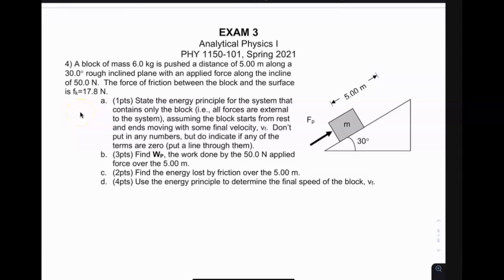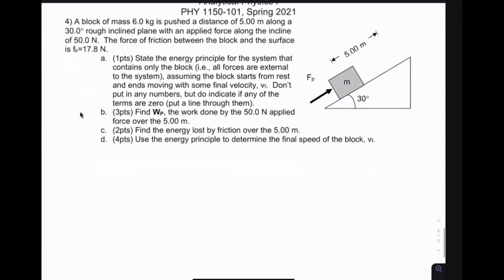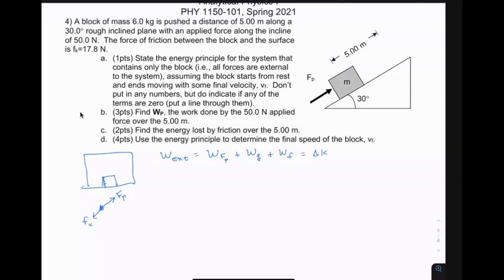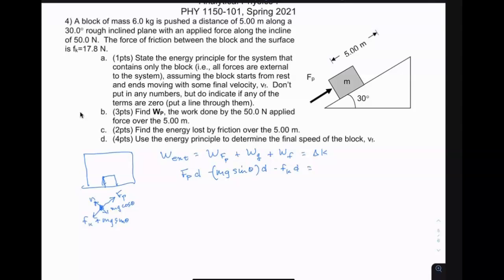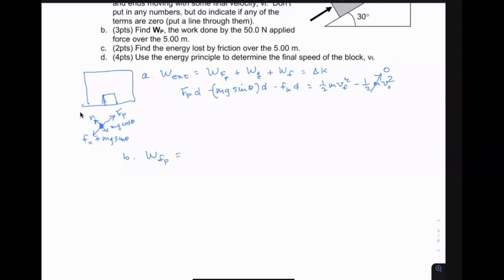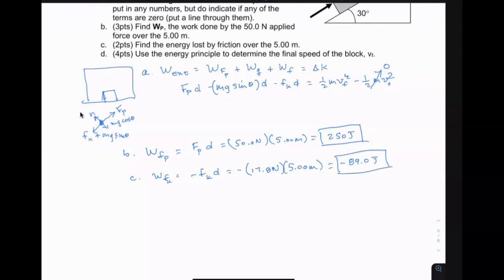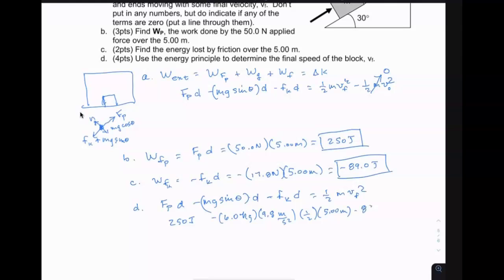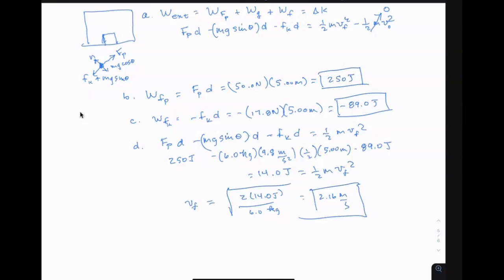Exam 3 Question 4